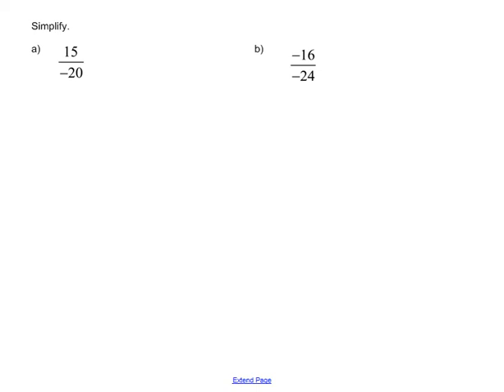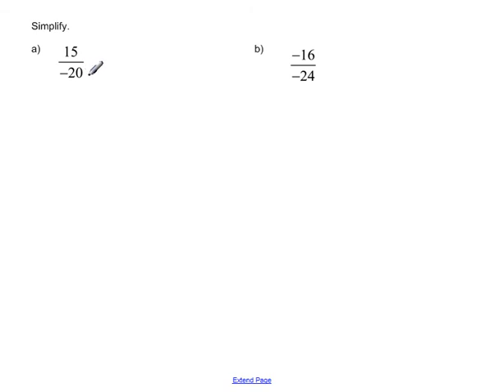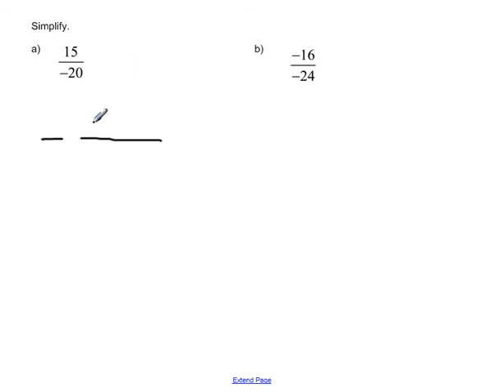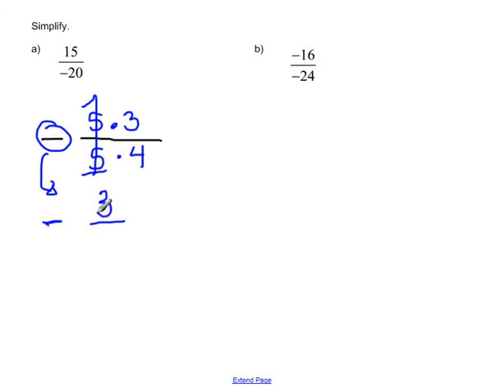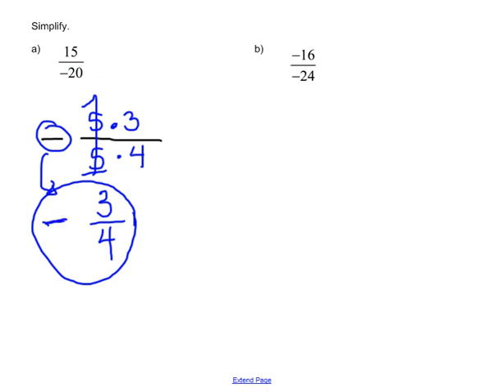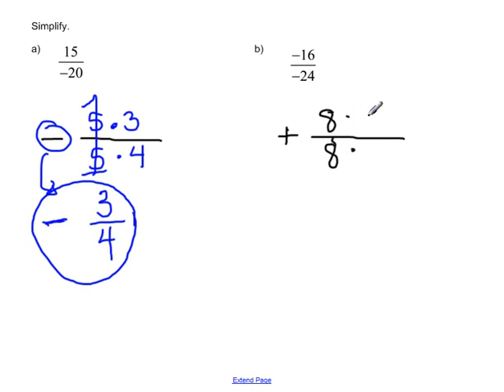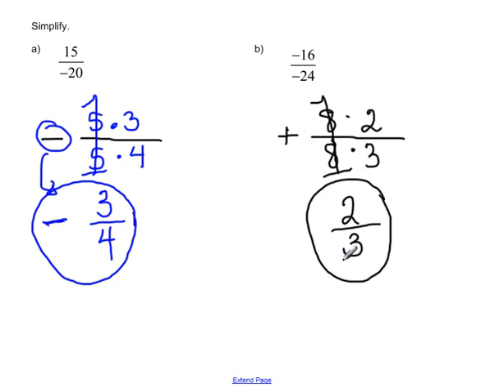Lehmann 2 5 67 70 simplify fractions with signed num and or denom